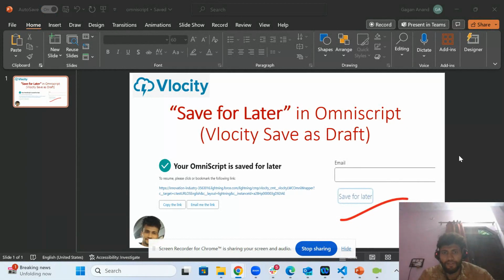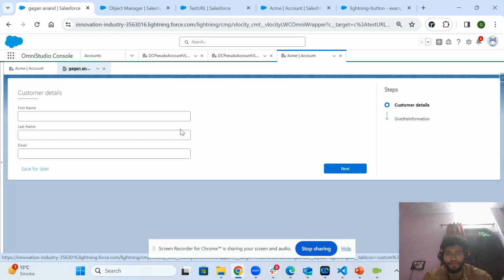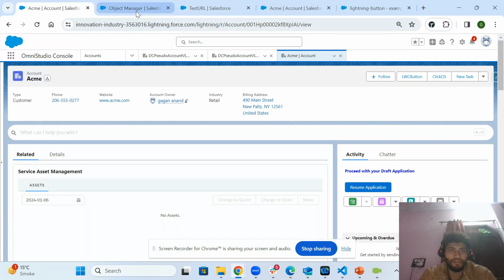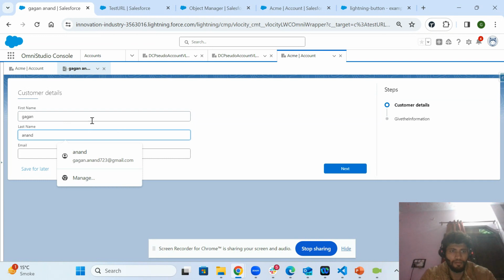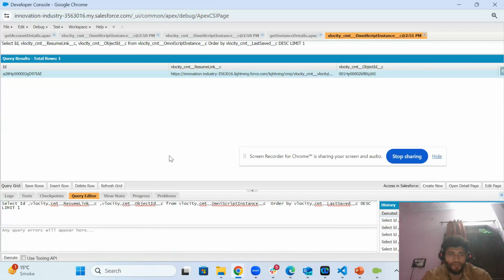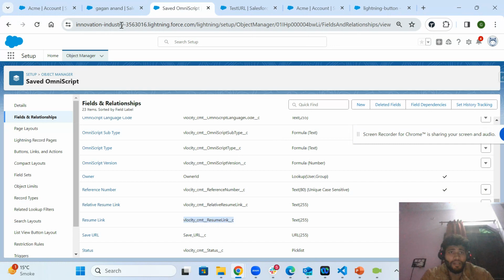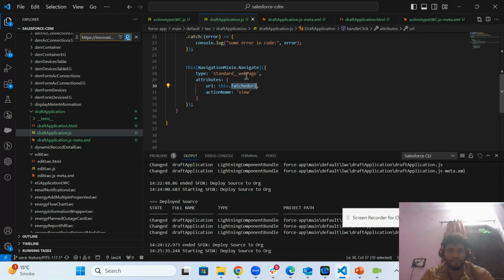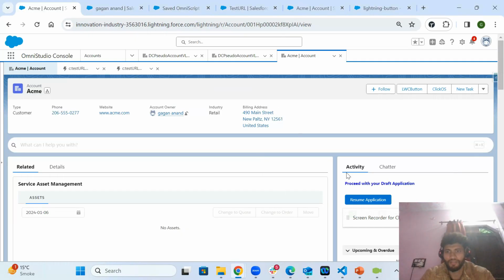Save for later in Omniscript (Save and Resume an Vlocity OmniScript)